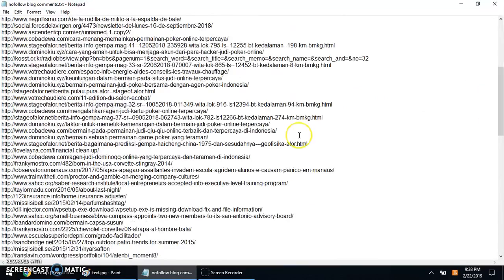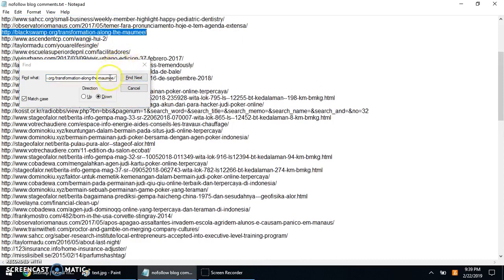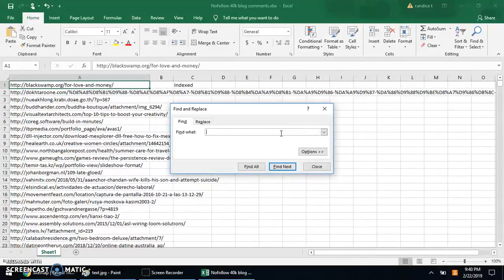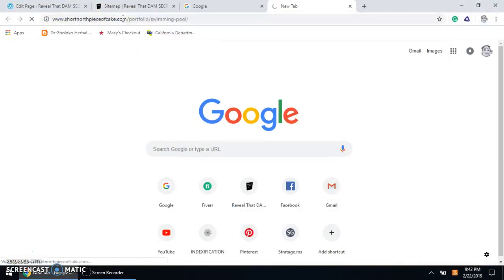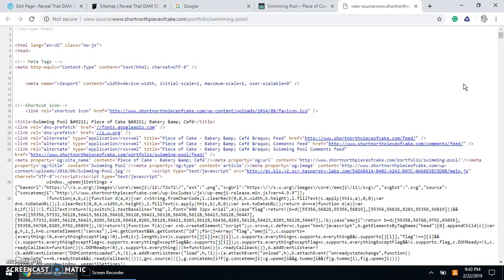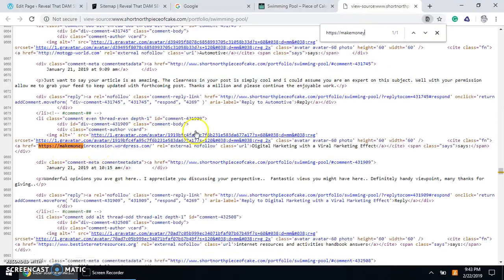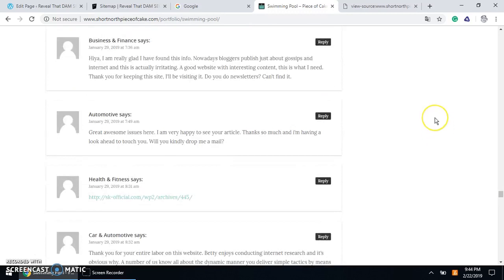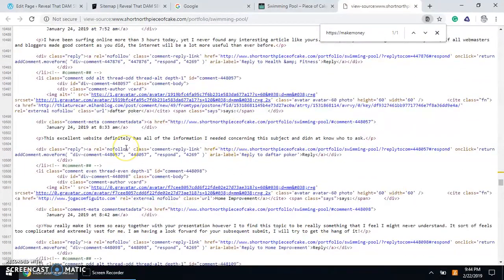Find Link In Excel or Text or Html Bulk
How To Find a Link In Excel, Text or Html?
Today I want to show you how to find a link in excel and the two other sources I have mentioned above.  I’m showing you how to find your target URL because you may have a file that contains thousands of URL’s and all you want is to find that target URL.

It’s actually quite easy!  You will be using the Ctrl + F keys for this.  Be sure not to click the plus sign n your keyboard.  First thing is first, open your excel file.

Finding Link In Excel
Once you have opened your excel file the next step is to click the Ctrl +F key.  You should get a pop-up to insert the URL you are searching for.  Proceed in typing in the link you want to find.  You can also click Ctrl + V to paste the link into the pop-up.  Take a look at the image below to see a visual.  Once you have done that all you need to do is click Find Next and you will be taken to the link you were searching for.